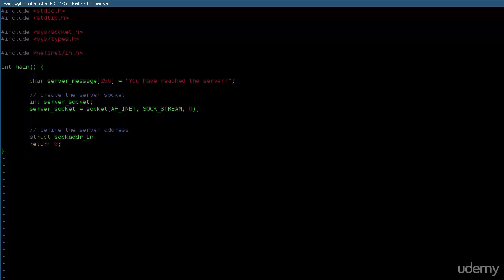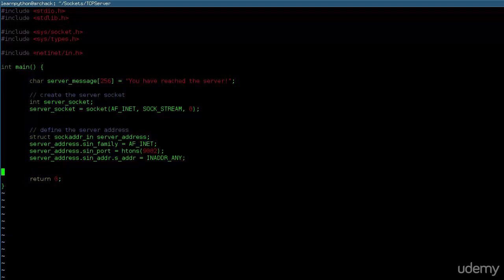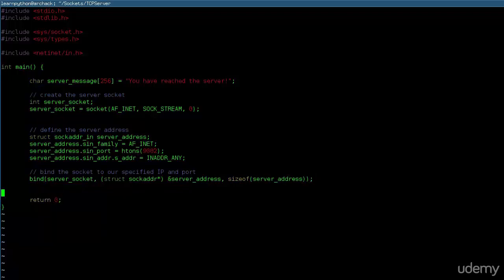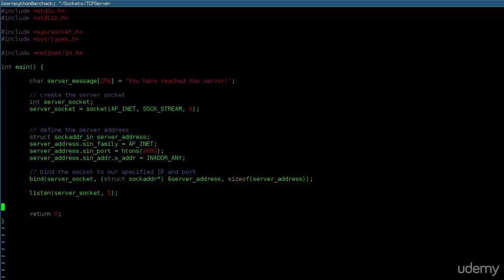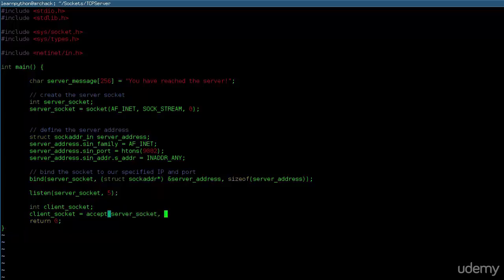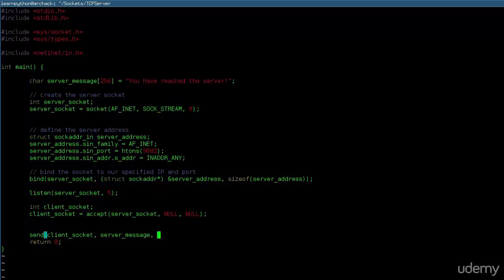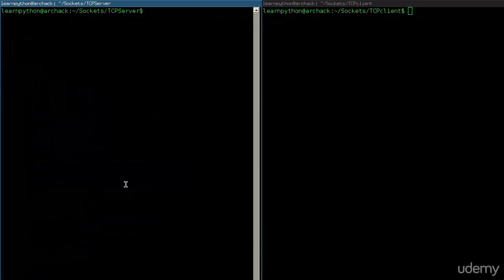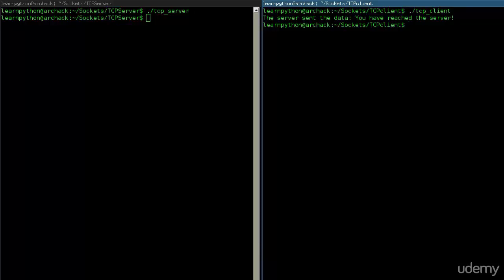5 of 10 Communicating on the Same Machine